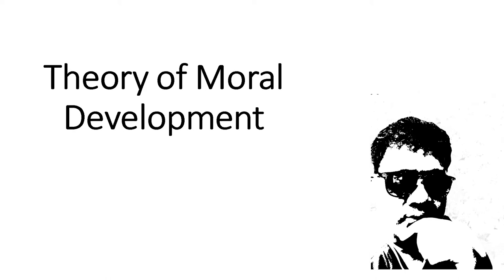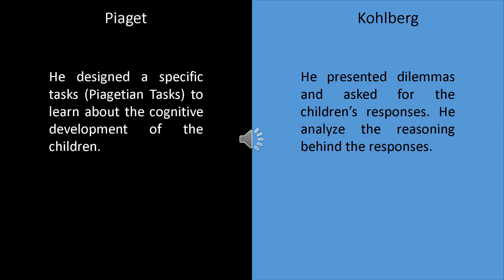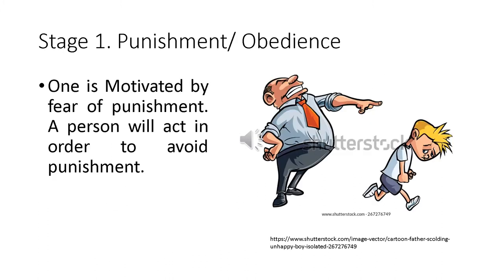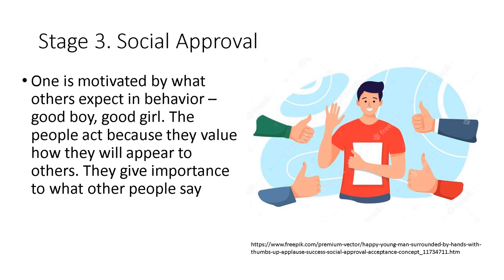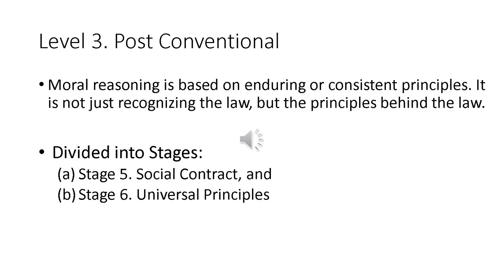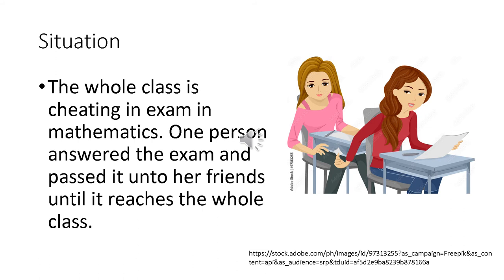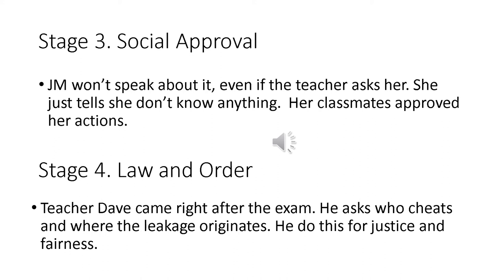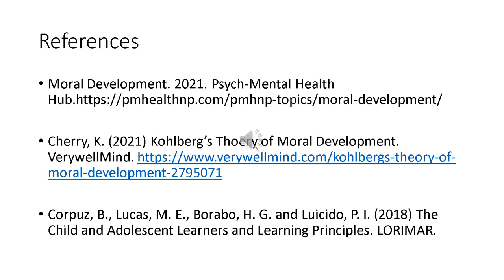Kohlberg's Theory of Moral Development | Child and Adolescents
How morality was develop in a person?

This LET review video discusses about Moral Development Theory proposed by Lawrence Kohlberg. It is one of the important topics in Child and Adolescents.